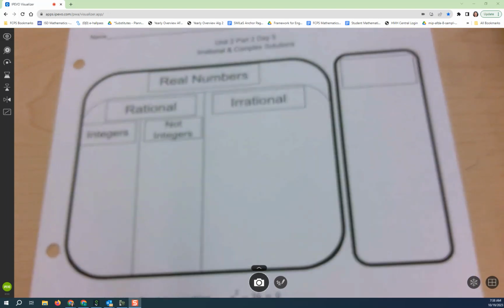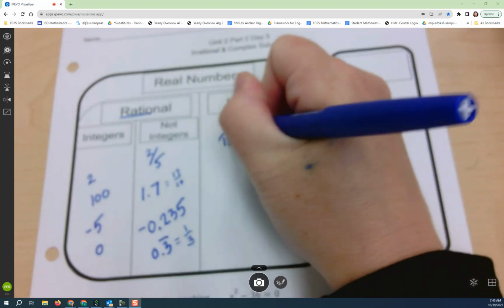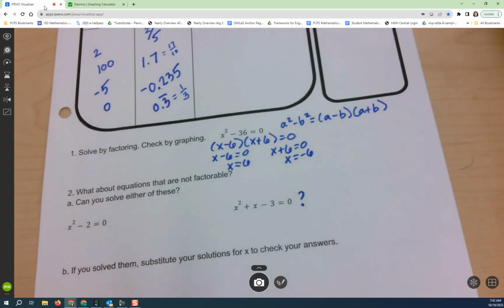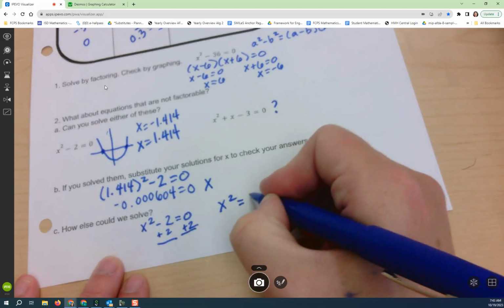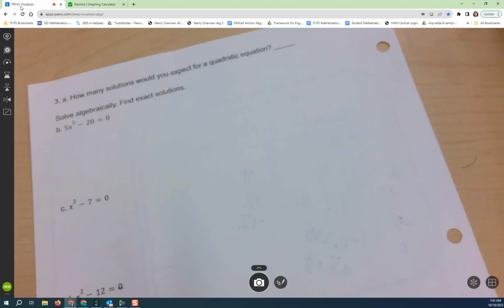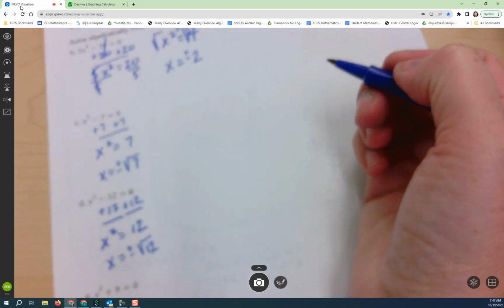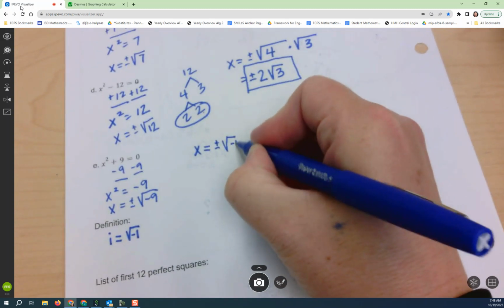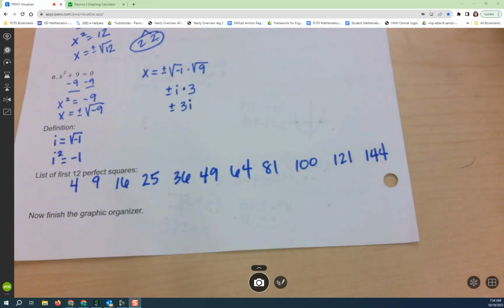2023 A2 U2 D5 Intro to Irrational & Complex